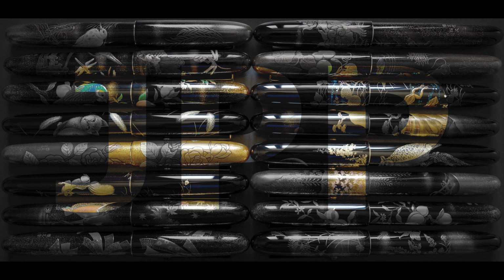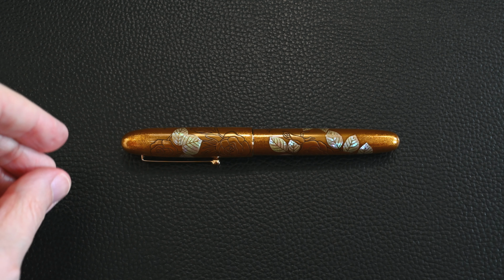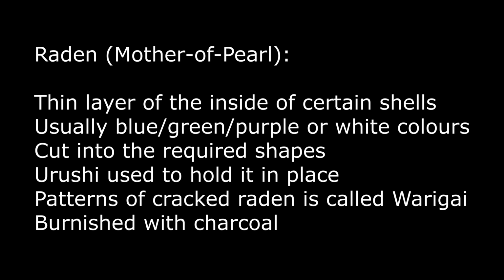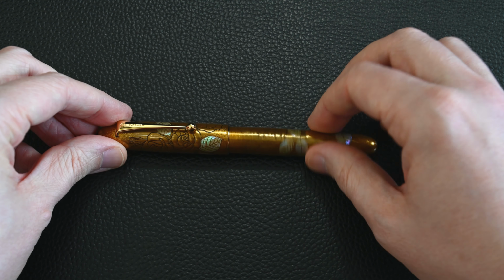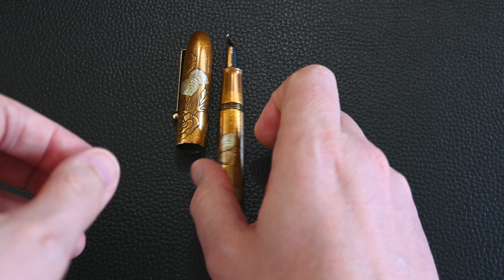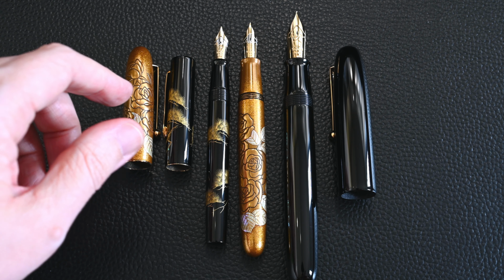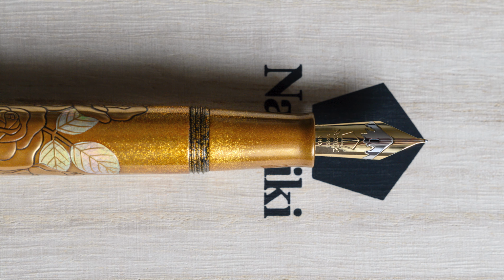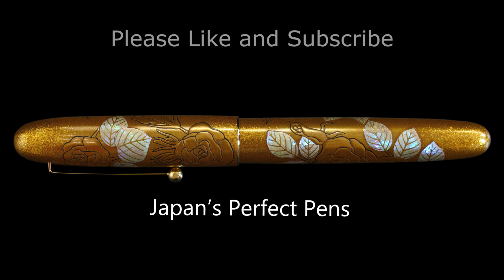Review of the Namiki Yukari Royale Golden Rose fountain pen (4K)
This Namiki Pilot Yukari Royale Maki-e fountain pen was made by Yukata and released as a limited edition in 2011. This Japanese brass fountain pen  shows golden rose flowers with raden (mother of pearl) leaves.

This urushi, raden and maki-e pen was loaned to me for the review (so no writing with it), is uses a Con-70 cartridge converter, and has a size 20 Namiki two-tone nib.